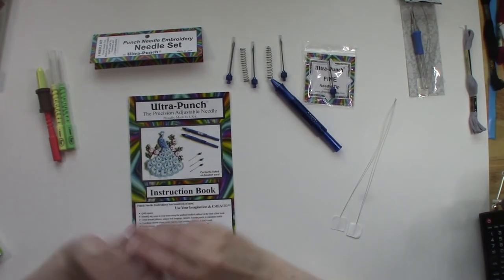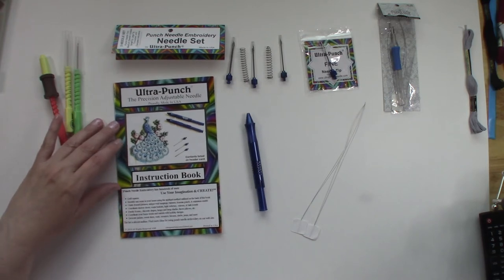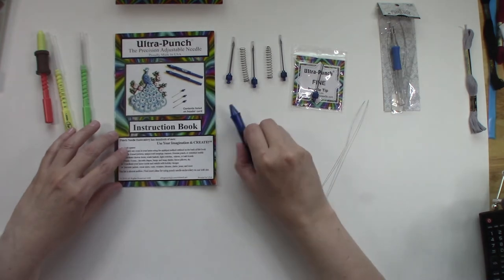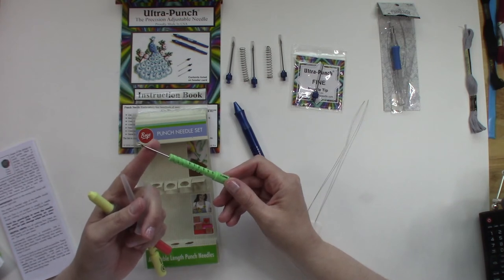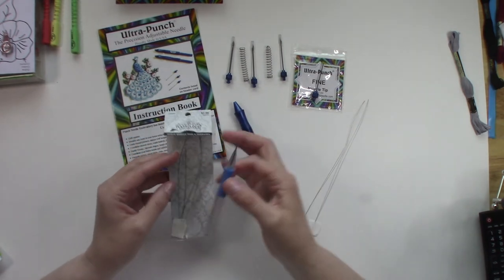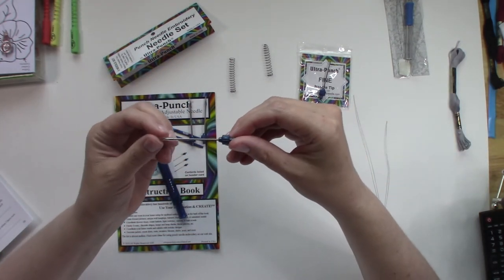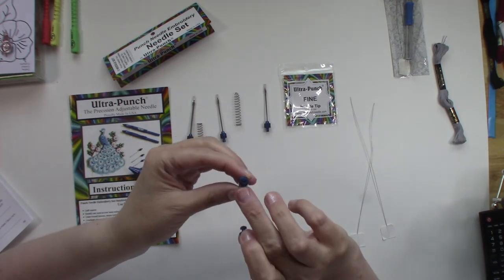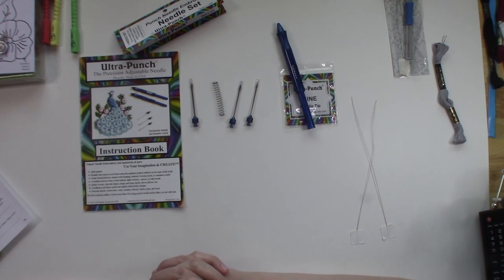Ultra Punch Needle Embroidery Needle Set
This video will tell you about Punch Needle embroidery and the Ultra Punch Needle Set. I just like them and want to share my knowledge of them with others and how to use them.